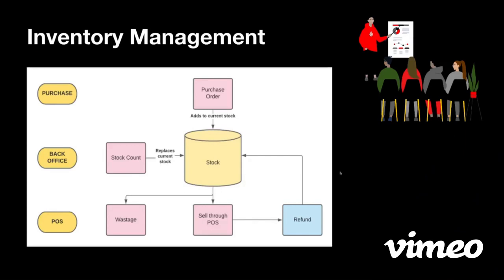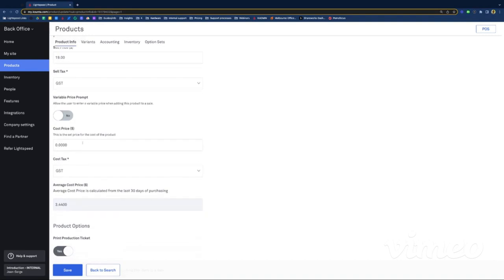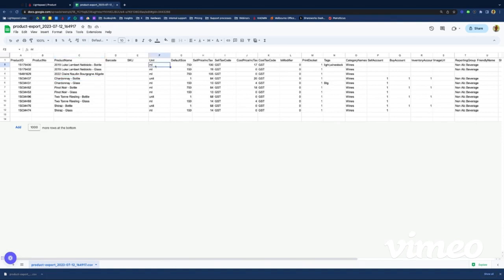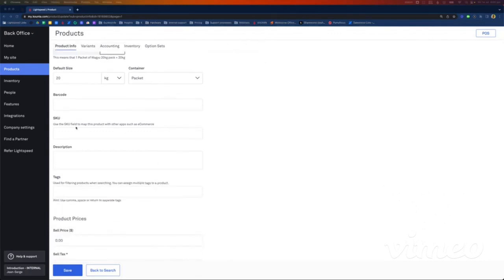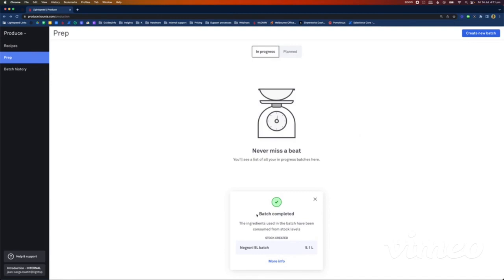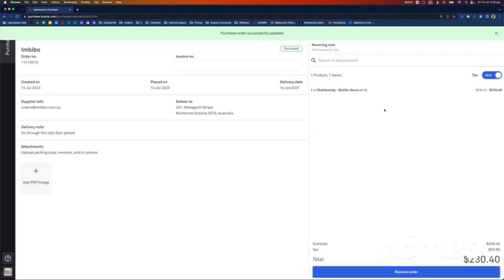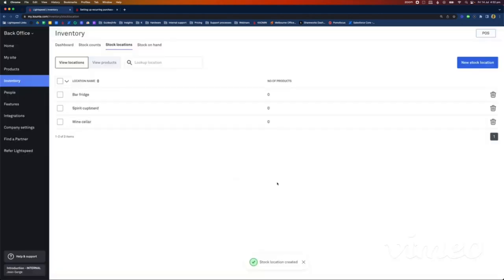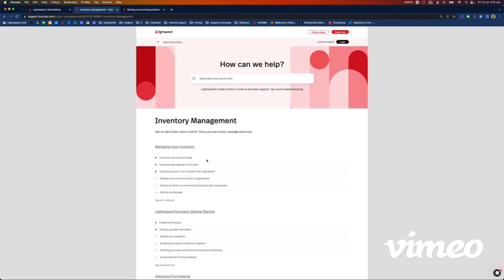O-Series Webinar: Inventory management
Learn all inventory things for Lightspeed Restaurant (O-Series) with this webinar covering back-office, Produce and Purchase modules.

00:00 - Introduction.
04:03 - Setup your inventory items: wine by the bottle and by the glass.
11:02 - Setup your inventory items: spirits.
15:03 - How to make changes in bulk.
21:50 - Produce module: made to order recipes.
29:41 - Produce module: made in batches recipes.
34:13 - Create batches.
36:03 - Create suppliers and assign them to inventory items.
38:44 - Purchase module: create, send, and receive a purchase order.
44:50 - Purchase module: order reminders, recurring orders and par levels.
49:00 - Purchase module: stock transfers and purchase reports.
50:20 - Back-office inventory overview.
51:53 - Stock locations.
54:40 - Stock counts: by location, product tags, or all products.
59:44 - Summary, how to reach out.